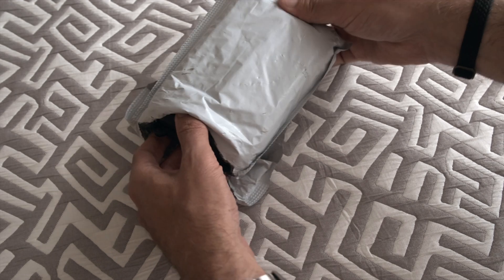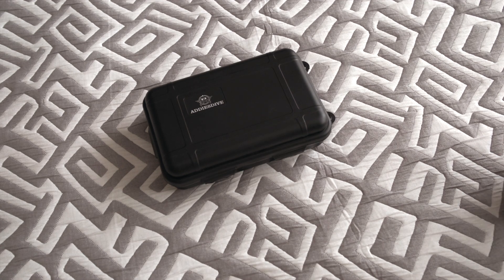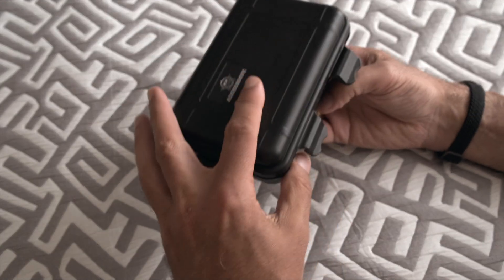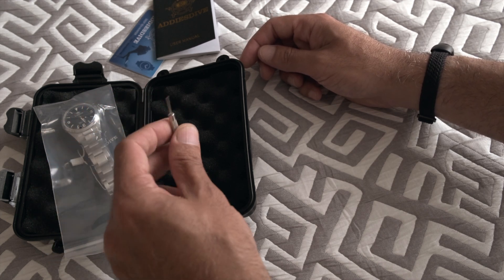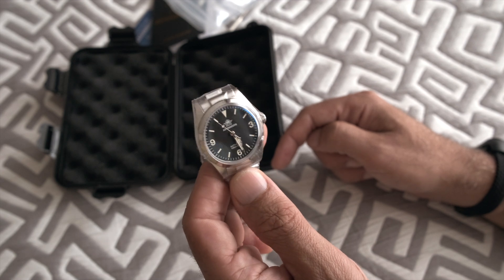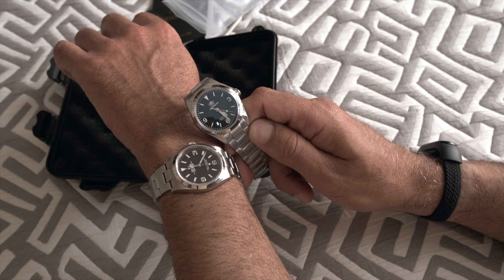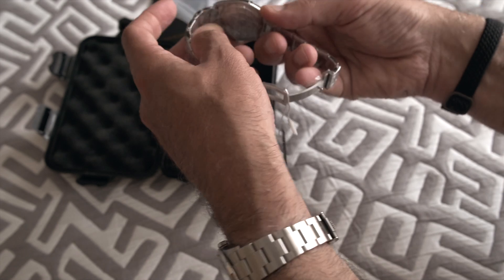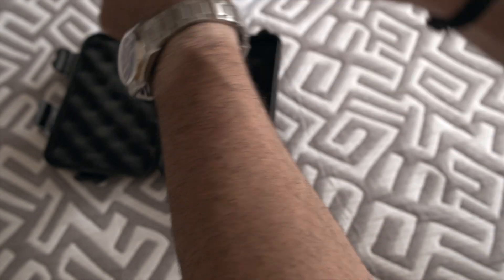Unboxing Addiesdive DC 1016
As part of a future video raising the point of the terms original, homage, true homage and design copy, I got this Addiesdive that really looks nice. See the unboxing.